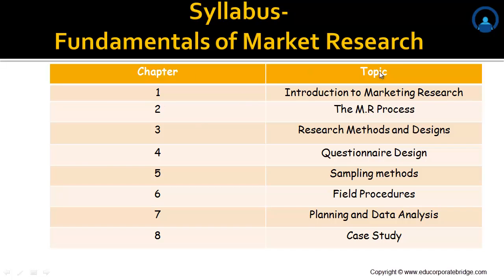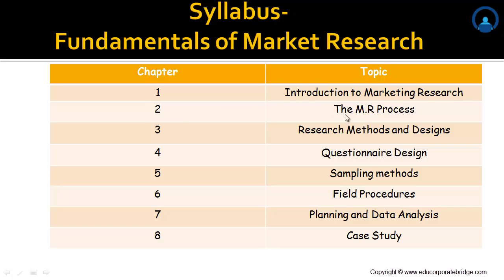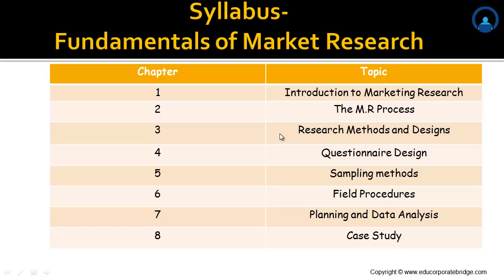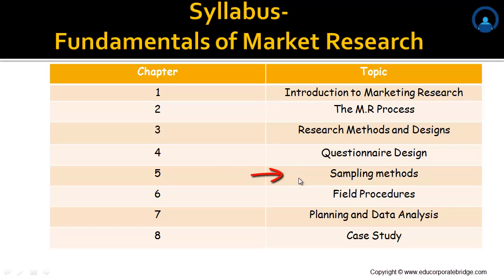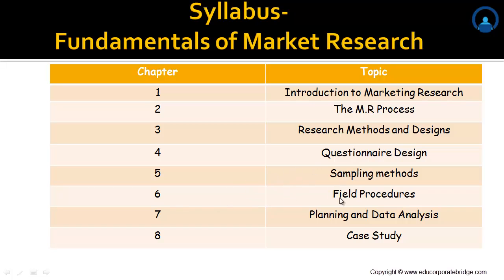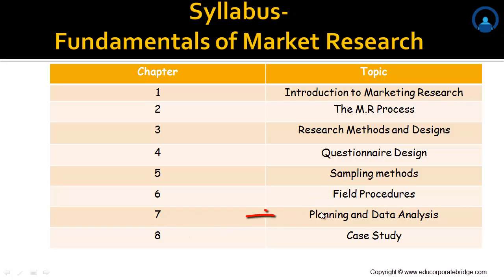Fundamentals of Marketing Research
The course takes you through the basic theoretical and practical aspects of the research world and helps you understand how marketing research has become an essential part of every business.This course depicts the types of Research,its importance, the process,concepts in Research as well as covers practical aspects of fieldwork, data analysis and interpretation.